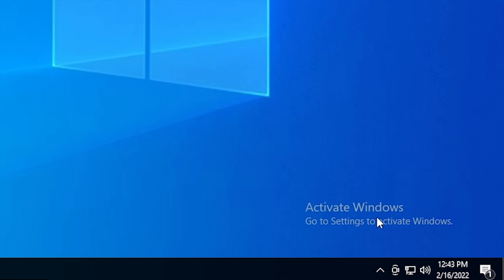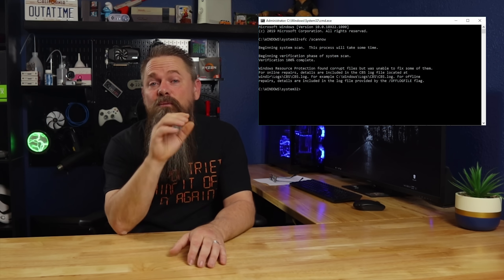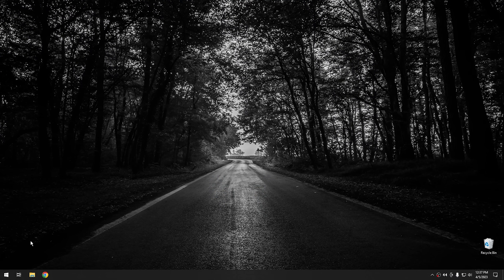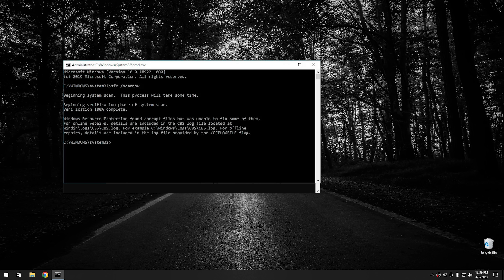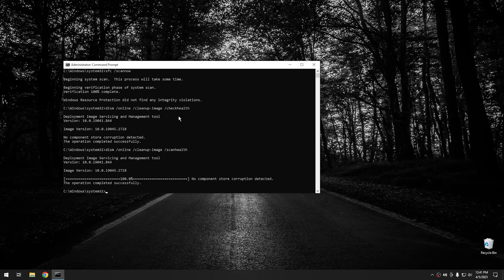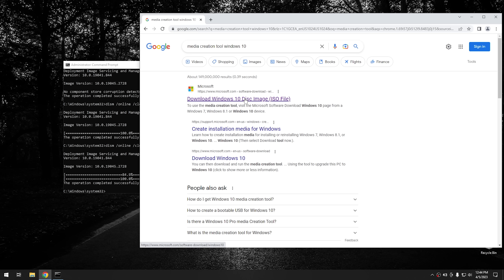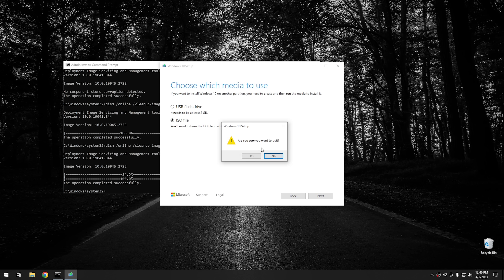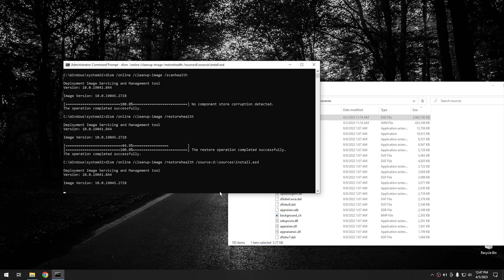Easily fix broken Windows files now with System File Checker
Does using the SFC /Scannow command never work for you? That was the case for me for a long time. That was until I learned the proper way to use it by combining it with DISM. The System File Checker is a very powerful tool that can fix a ton of problems if you use it right. Today, I'll show you how.

DISM

To check Windows image for issues (Doesn't do repairs)

Fix problems
    - This might get stuck sometimes. Just wait for it to finish.

use offline image
DISM /Online /Cleanup-Image /RestoreHealth /Source:D:\Sources\install.esd

to disable windows update in the scan add (/LimitAccess)

SFC

to just verify run
sfc /verifyonly

to fix run
SFC /scannow